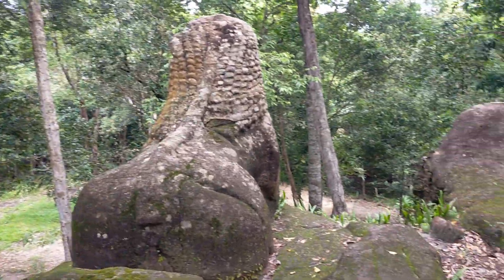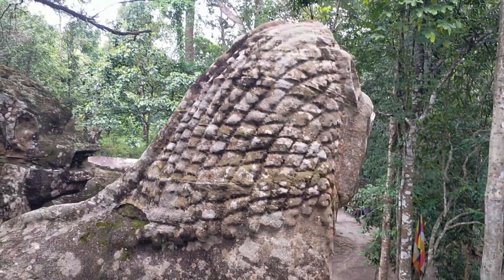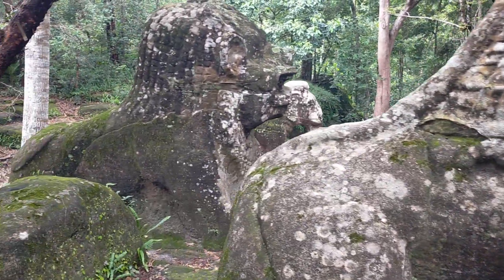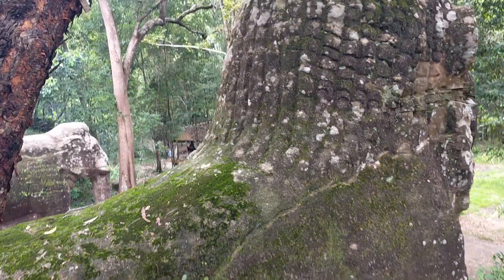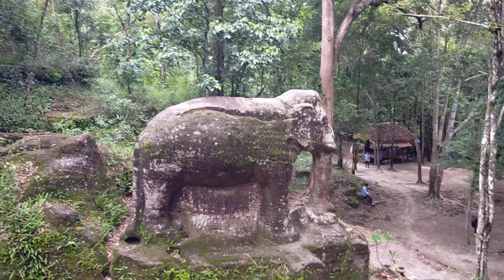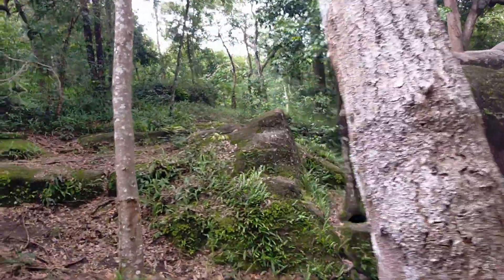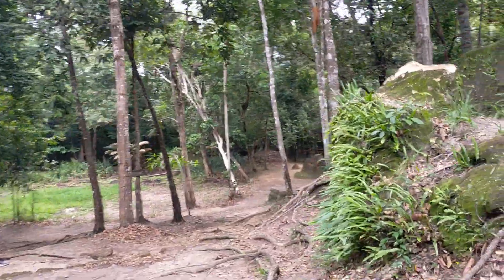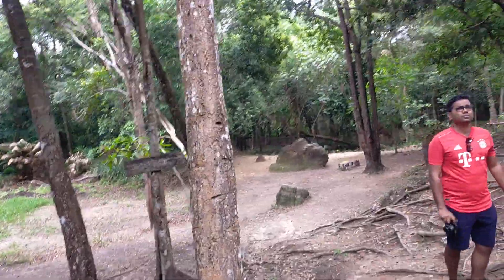តំណើផ្សងព្រេង Cambodia Adventure to see Lion and elephant statue in the jungle